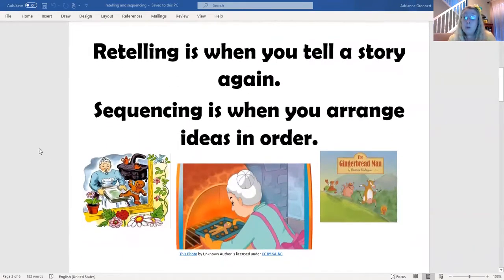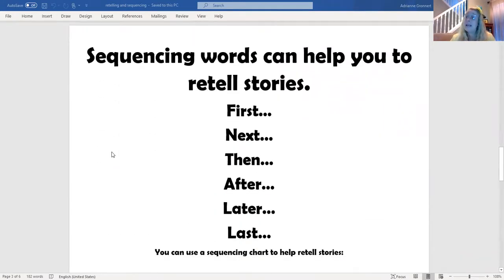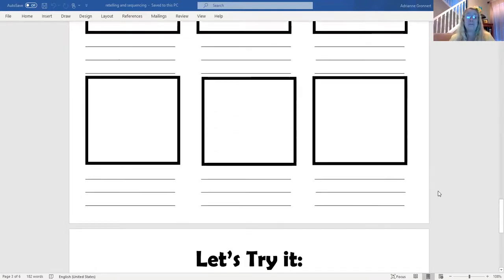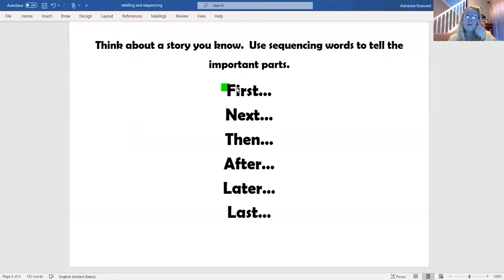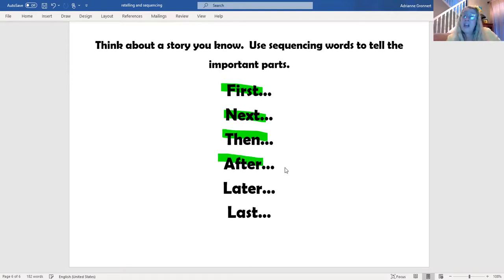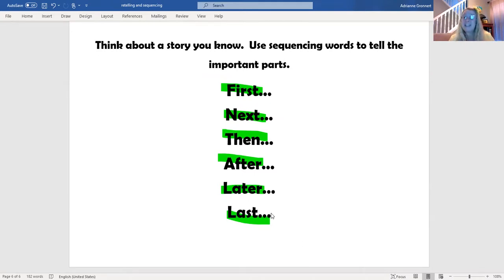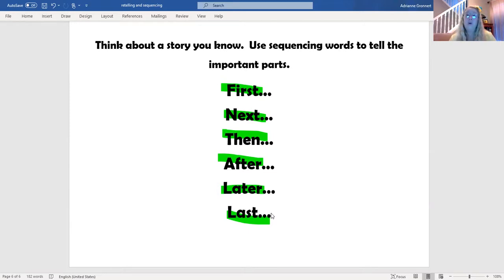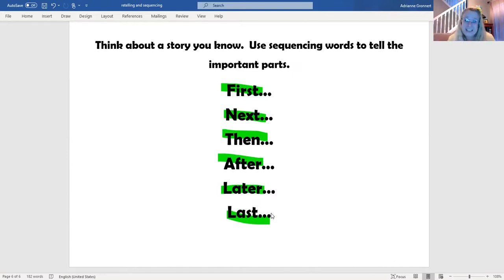Retelling and Sequencing Lesson #1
In this lesson, students learn how to retell and sequence stories using sequencing words and details from stories.